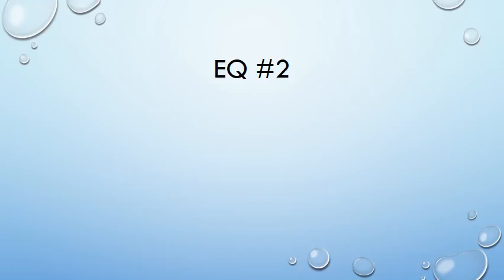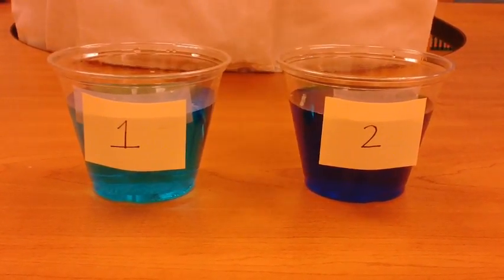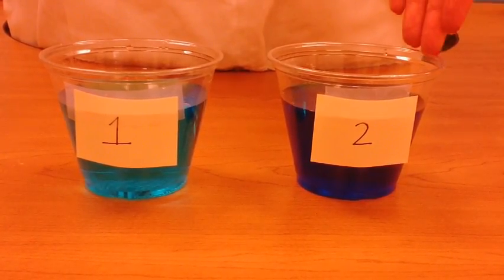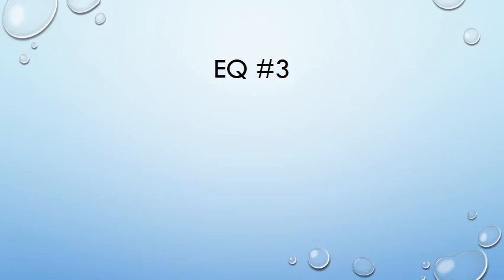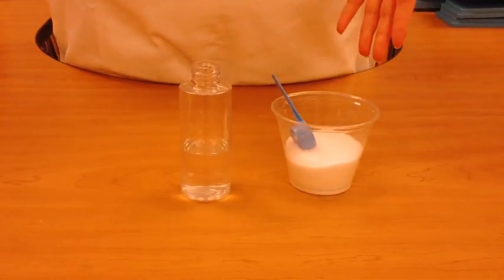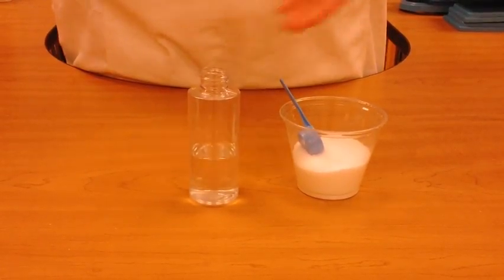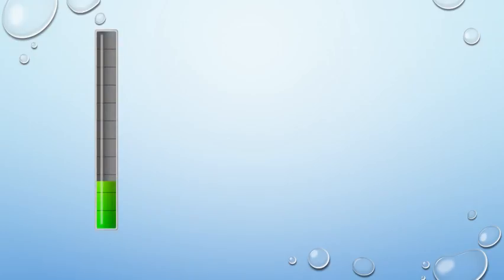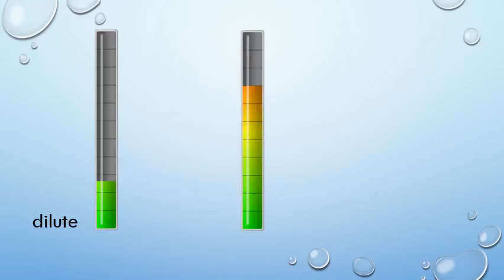Mixtures & Solutions - EQ 2 - Concentration